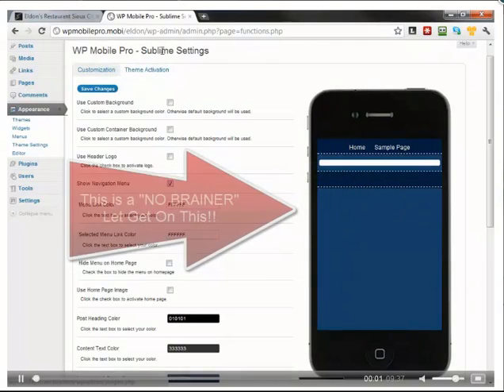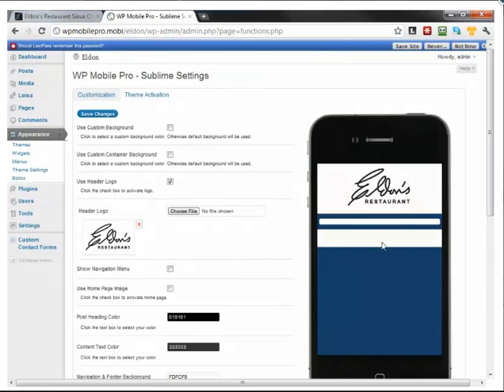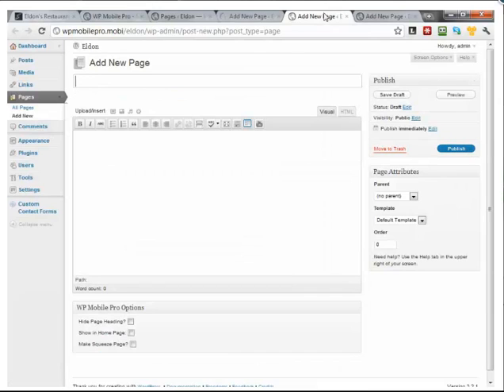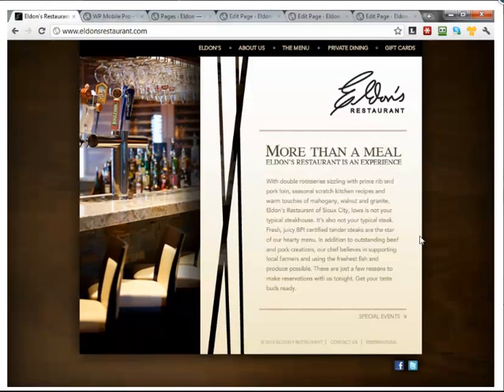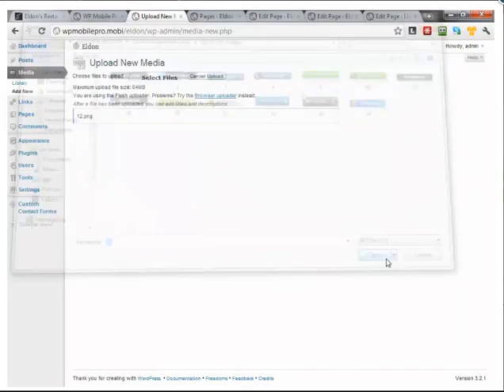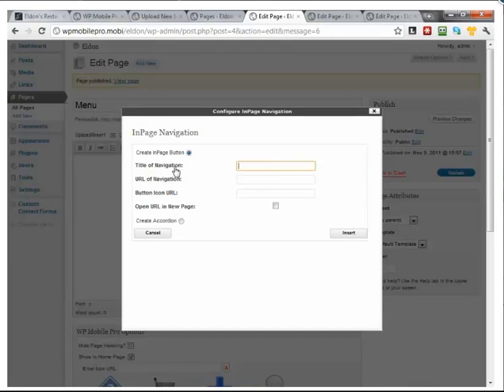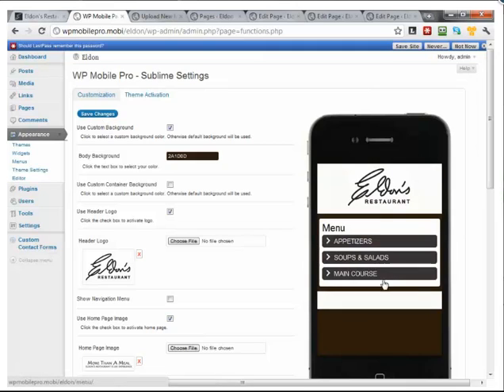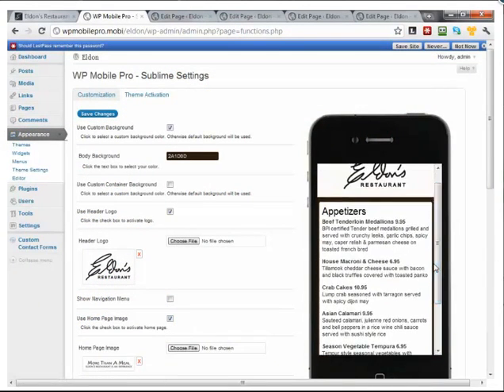This is 2 Kool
I need this - I am going to get this.  Thought you would like this too!